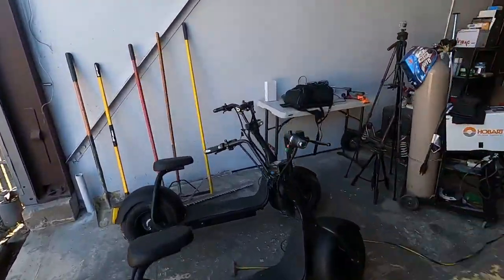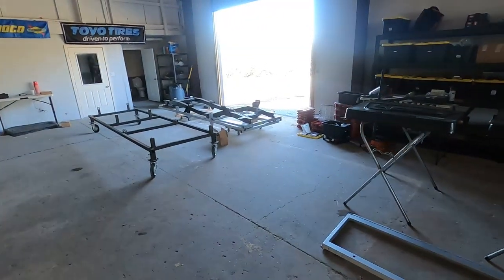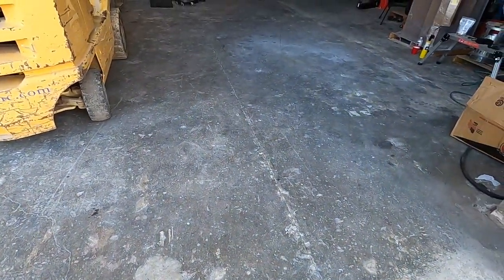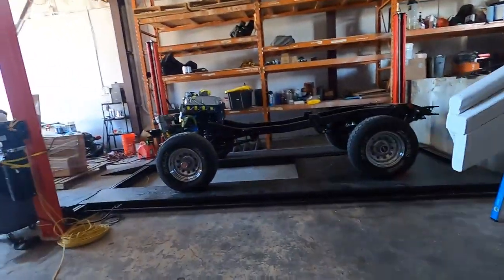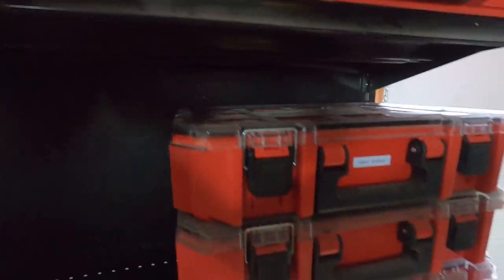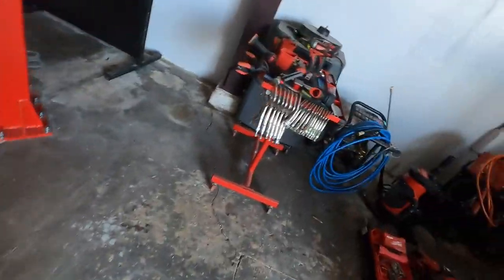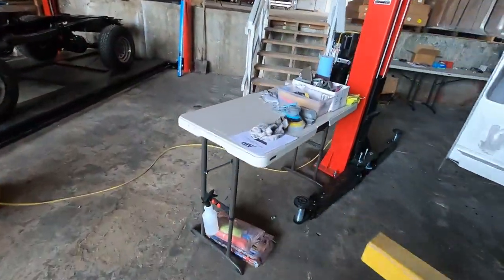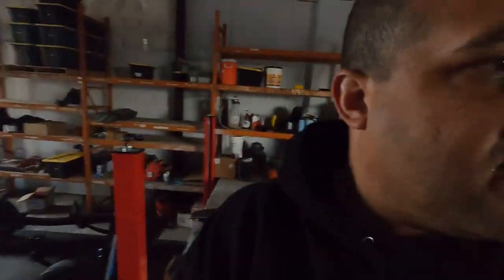I can't believe it's finally happening. (Never thought this would happen)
In this video you will see what I've been waiting a long time to get done. I hope you enjoy the new video. If this video has given you some value, then make sure you have smashed the like button and if you are new to our channel then make sure to subscribe the Channel and press the bell icon to get notified on any update we release. Thanks!

❤Shop Equipment:
MILLWAKEE TOOLBOX
MIG WELDER
MILLWAKEE TOOLS
MILLWAKEE GRINDER
RED TOOL CART

❤Camera setup:
VLOG CAMERA
GOPRO HERO 8
CHEAP KNOCK OFF GOPRO
CAMERA LIGHT
CAMERA MOUNT
SUCTION CUB CAMERA MOUNT
VLOGING HANDHELD STAND
LARGE CAMERA STAND
VLOGING BACKPACK
MEMORY CARDS